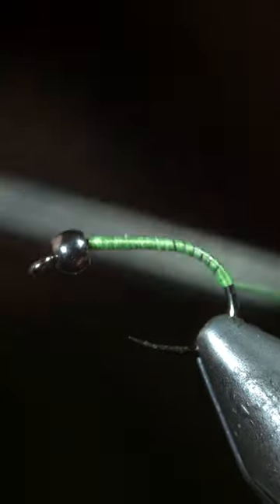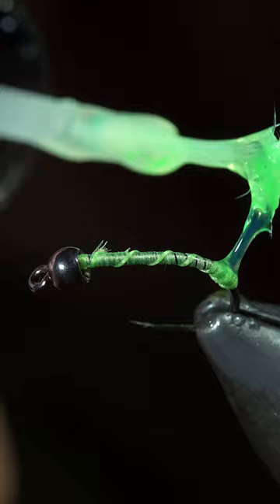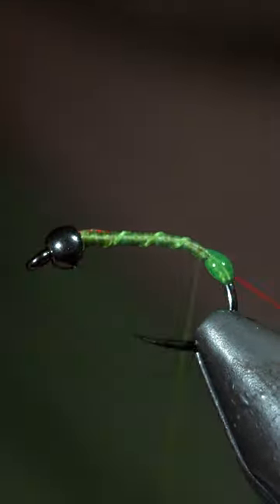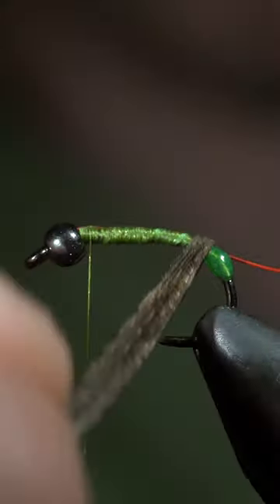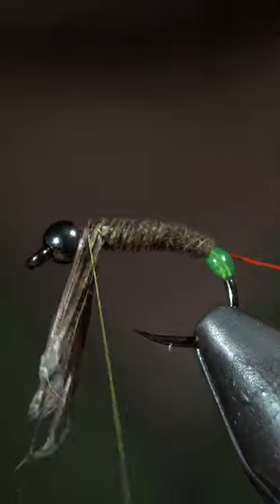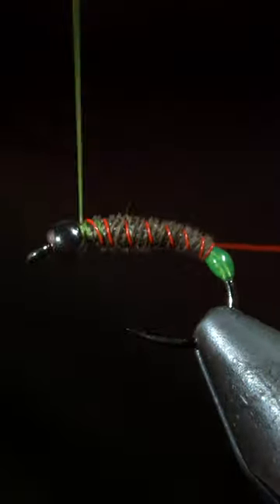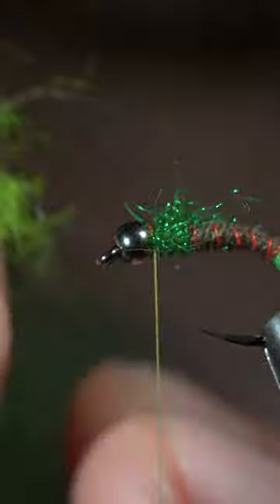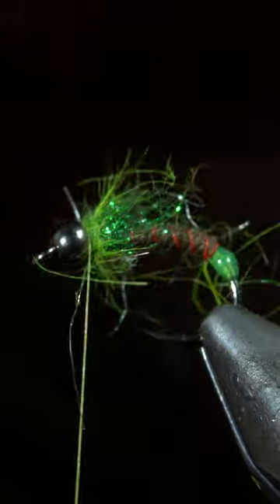Land MORE Fish!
This is an attractor pattern that I like to use in the summer months to imitate caddis in their larval and pupa stages. It works great in dirty water after a rainfall, on wild unpressured fish, or recently stocked fish. Additionally, it's simple to tie making adding this one in a variety of sizes and colors can fill up a fly box quite quickly! Recommend giving it a try!

My camera set up:

Everyday lens